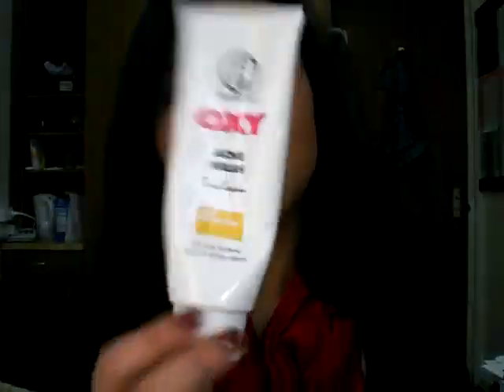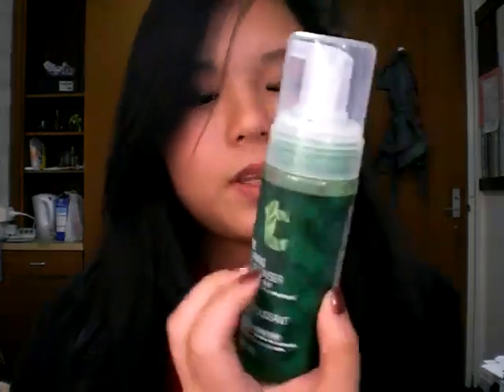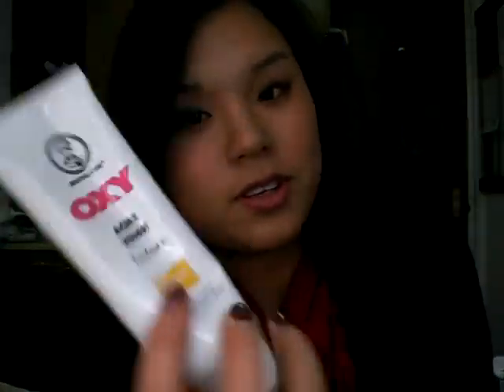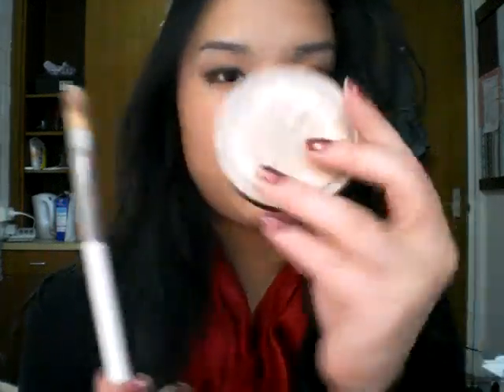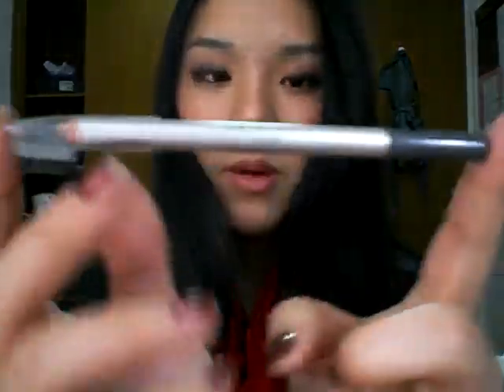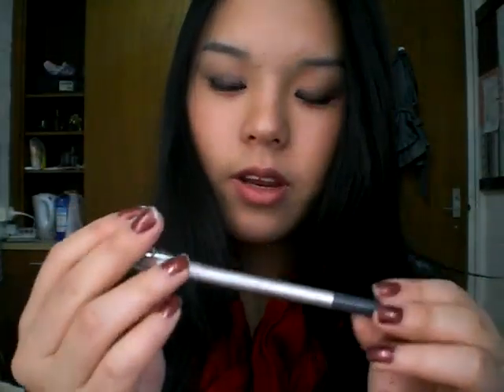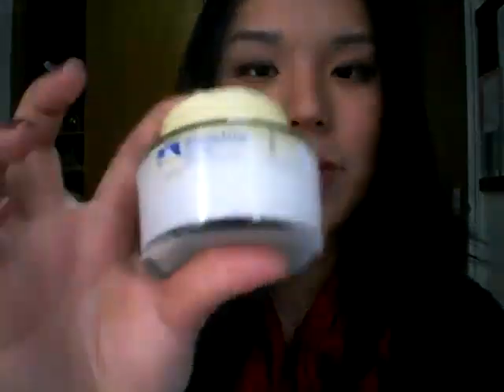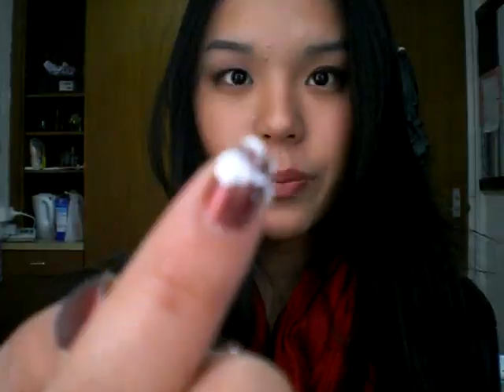July 2009 Favourites!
Hey Everyone,

A tad bit late but the products mentioned here include:
- Oxy Facial Wash
- Everyday Minerals Intensive Medium Concealer
- Everyday Minerals Soft Bronze Kaolin Powder
- Everyday Minerals Snuggle Blush
- Hazeline Snow Moisturizing Cream
- Savvy Eyebrow Pencil
&& I forgot to mention NYX B52!! haha